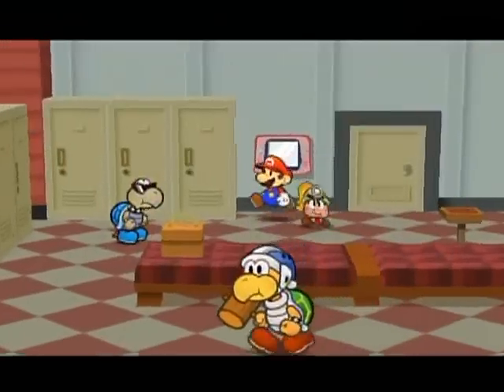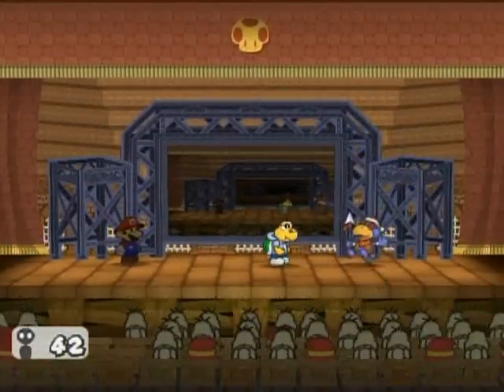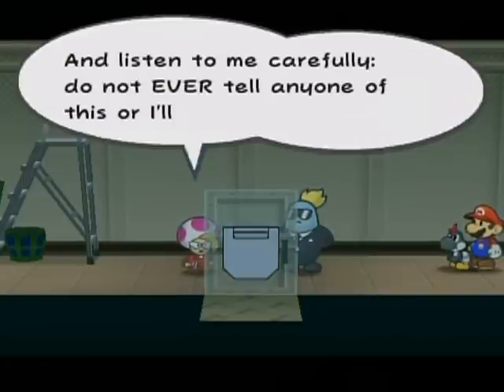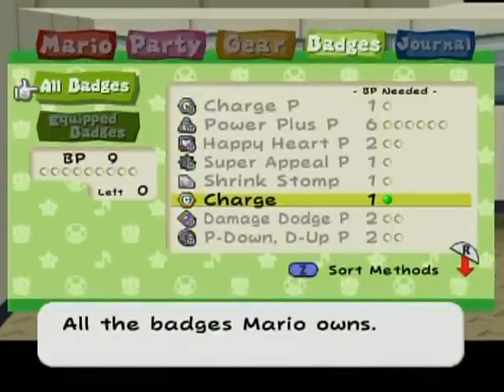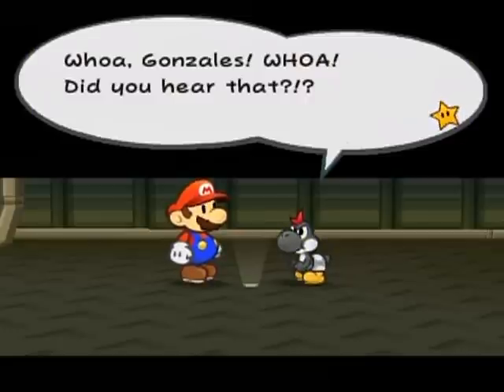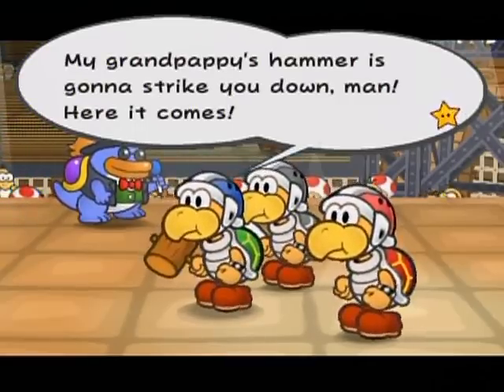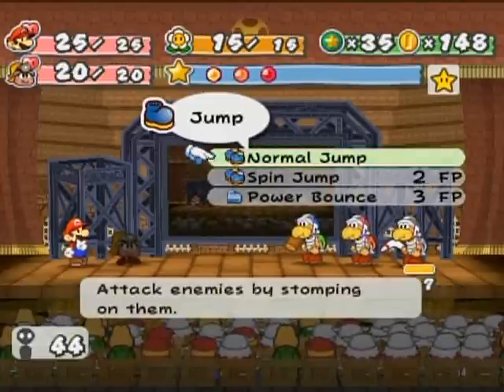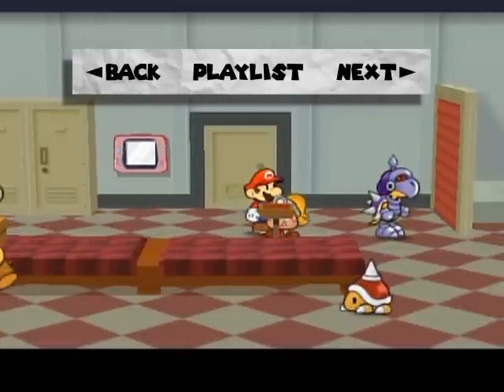Paper Mario: The Thousand-Year Door Walkthrough Part 28: Paging Through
More and more things are getting revealed about the issues in the Glitz Pit, but there are still some missing pieces. I think we have an idea of who is behind this though...